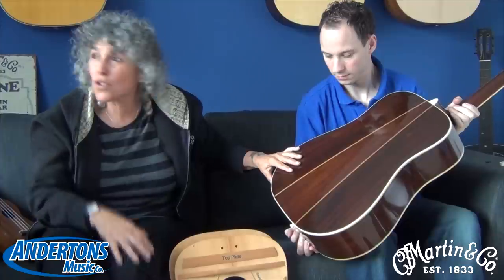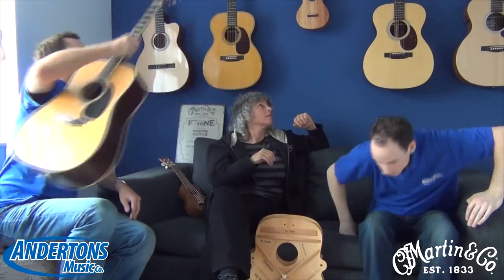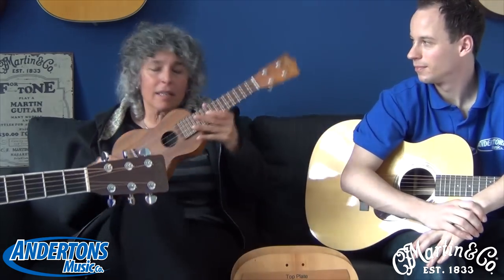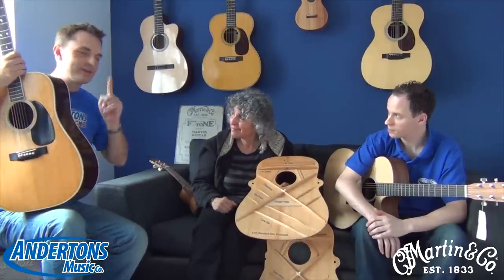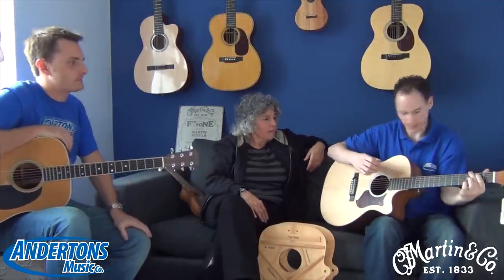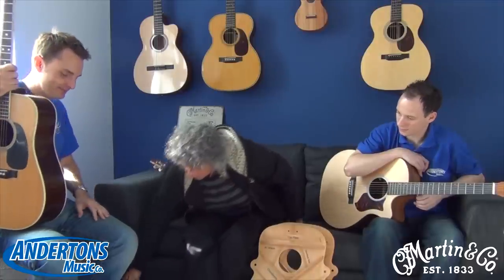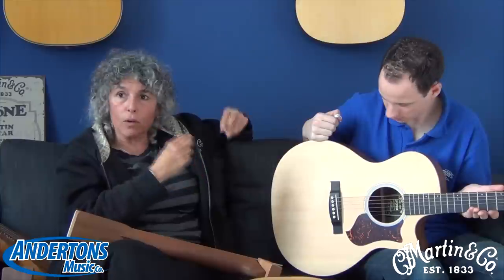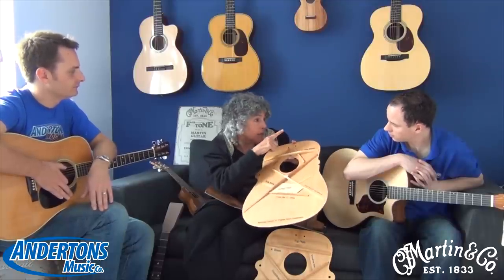The Amazing Diane Ponzio from Martin Guitars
👆 Diane Ponzio is a brand Ambassador for Martin Guitars. What that really means is that she knows more about Martin guitars than almost anyone else on the planet.

Diane is one of the most passionate people you will ever meet and you get the feeling she could talk for hours about all things acoustic and all things Martin.